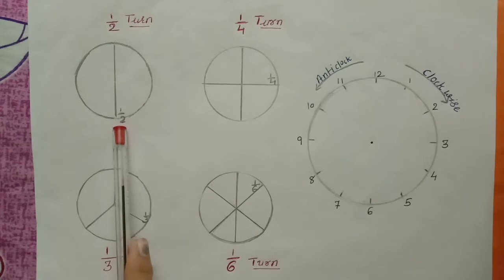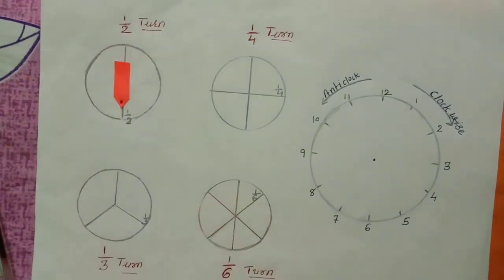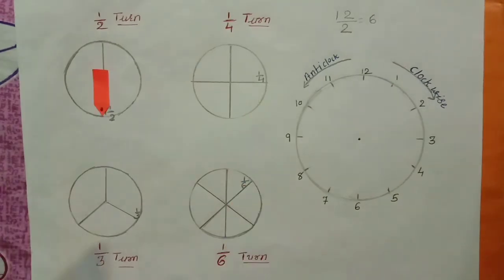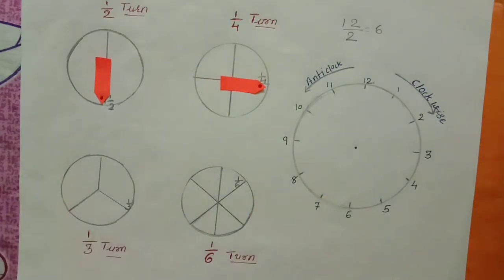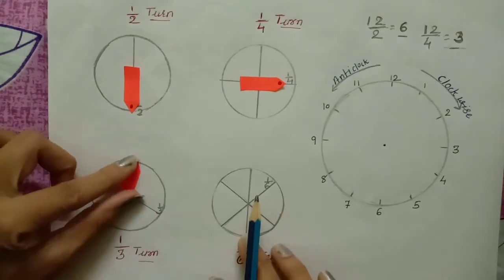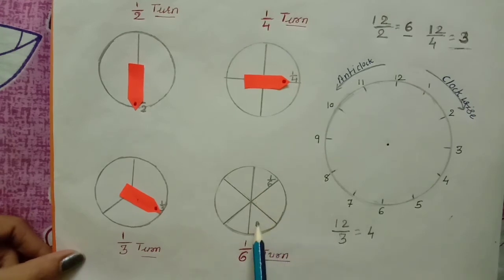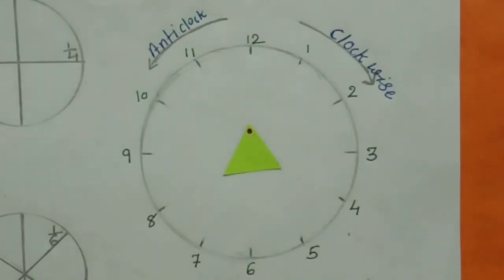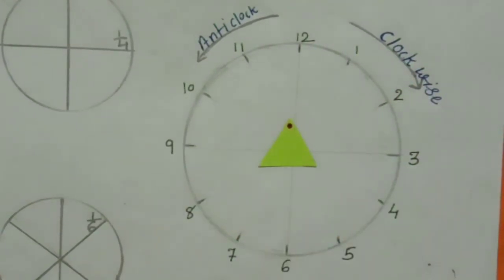CLASS-5 MATHS | HALF(1/2), ONE THIRD(1/3), ONE FOURTH(1/4), ONE SIXTH TURN(1/6)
Uploaded by
SEJAL SOLANKI